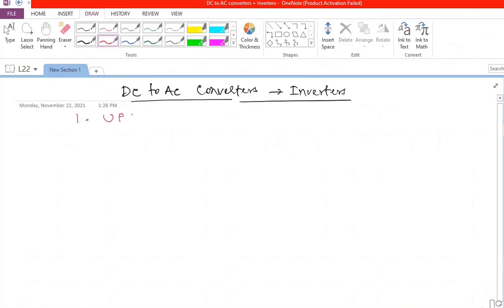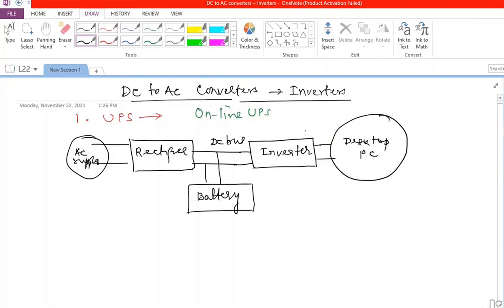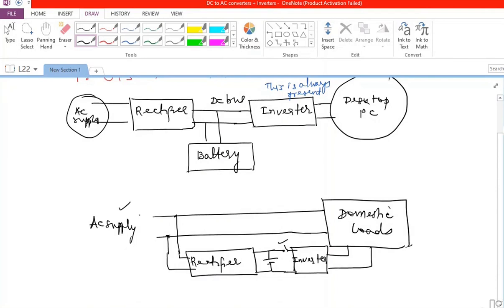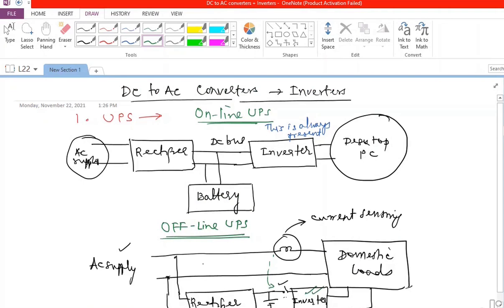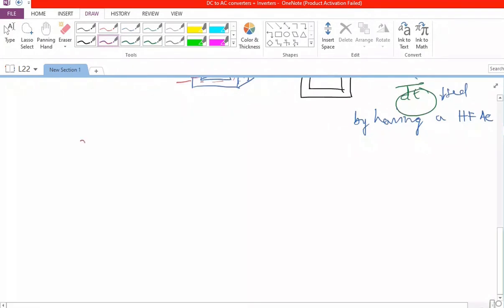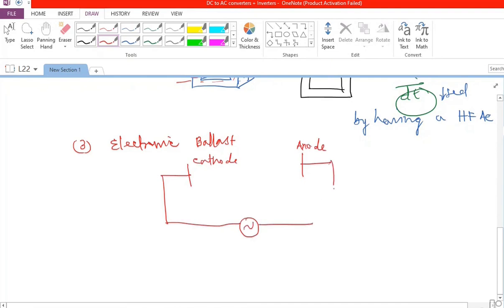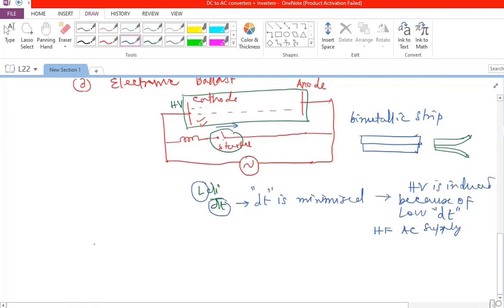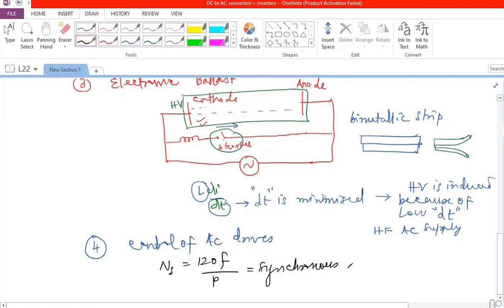Lecture 13 on Power Electronics and EV Drives Course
In this lecture, single-phase inverters are discussed. Both half-bridge and full-bridge inverters, their operation, waveforms, harmonic content in the voltage and total harmonic distortion are presented.

By the way, I taught at the Department of Electrical Engineering Indian Institute of Technology Delhi over 2 decades. Currently, I am with the Department of Electrical and Computer Engineering, Mahindra University Hyderabad.